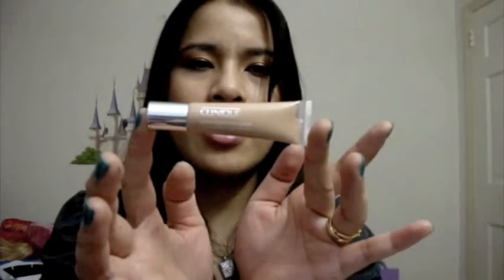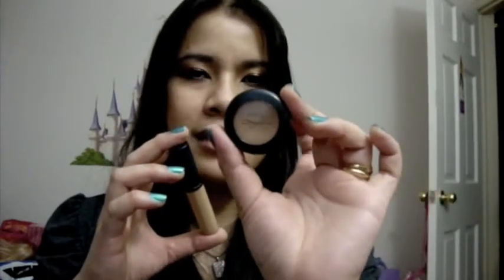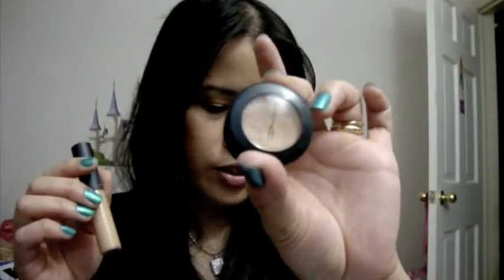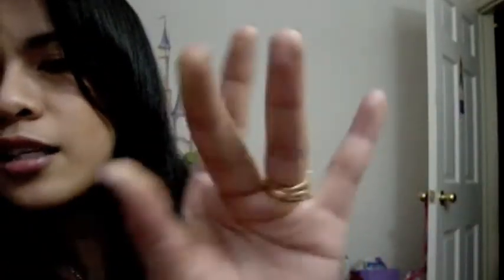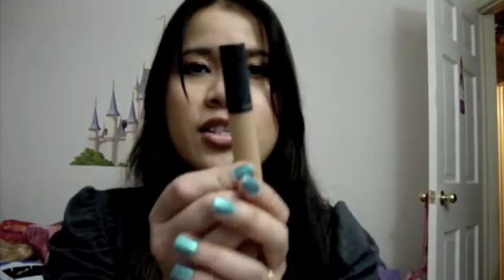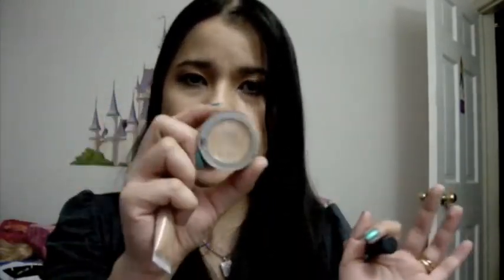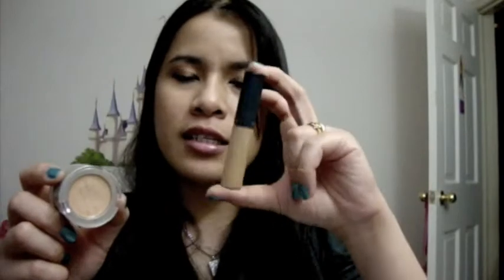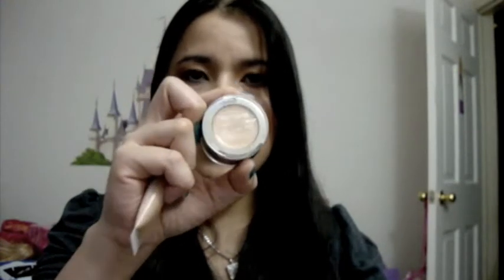Side2side/back2back ep. 4: CONCEALERS pt. 2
a comparison of 6 concealers side by side with their pros and cons